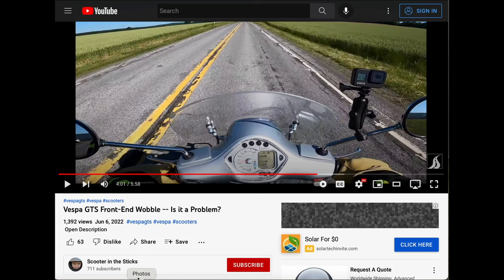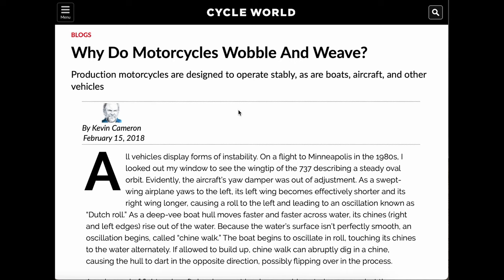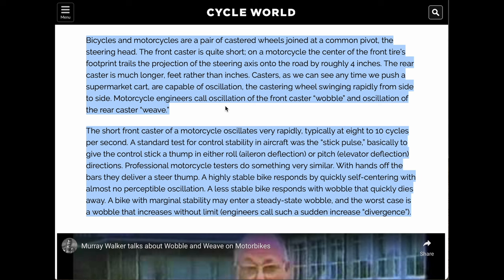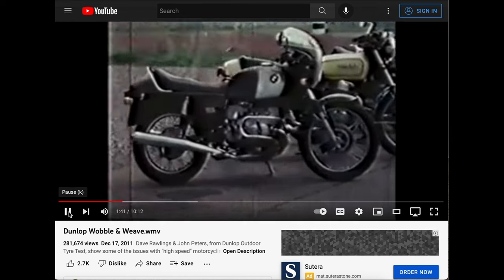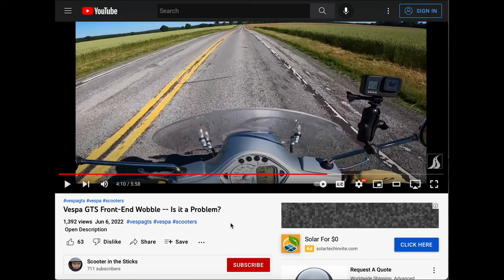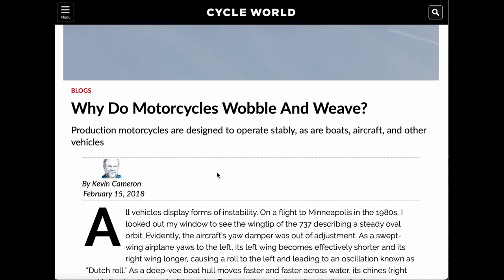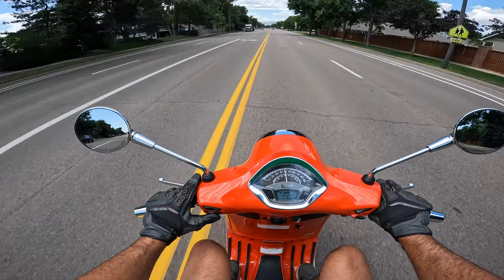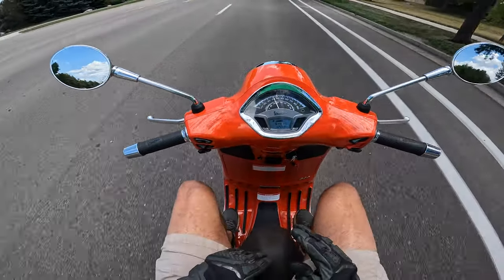GTS Wobble - Is it a Thing?!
There a lots of forum posts and some YouTube videos talking about steering wobble in the Vespa GTS. I explore the issue, and speculate as to one possible reason that I do NOT have it on my GTS 300 HPE.

Chapters:
0:00 Intro
0:43 Steve’s demo of wobble
1:42 CycleWorld articles explaining wobble
4:20 Old motorcycle video demo
7:32 My demo ride

This wasn't mentioned, but it is an interesting article that discusses bicycles, but is related:
"The bicycle problem that nearly broke mathematics"